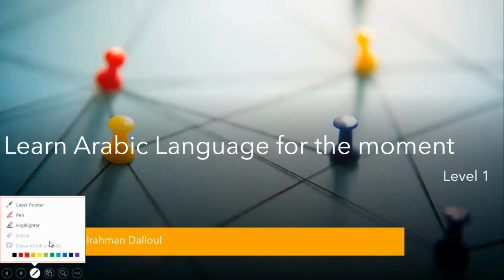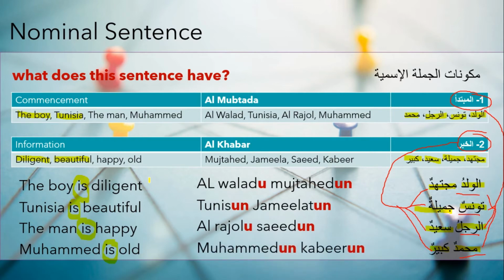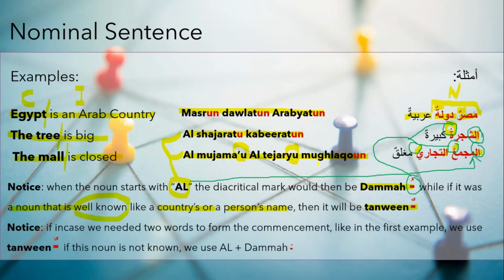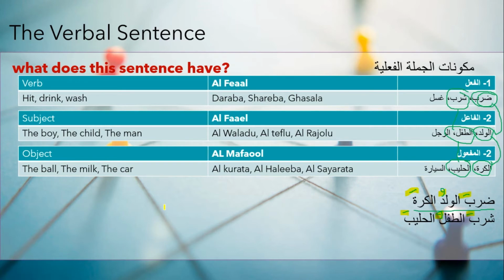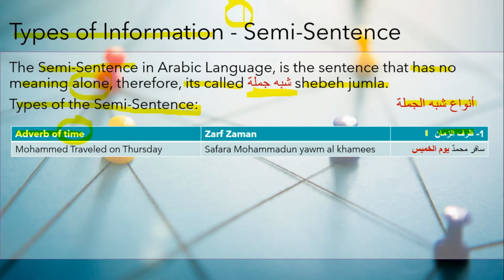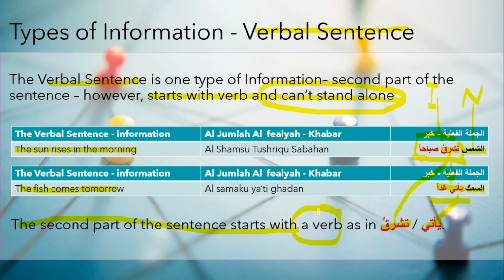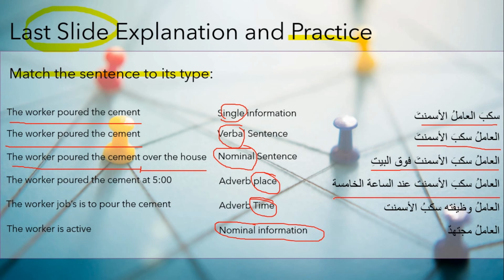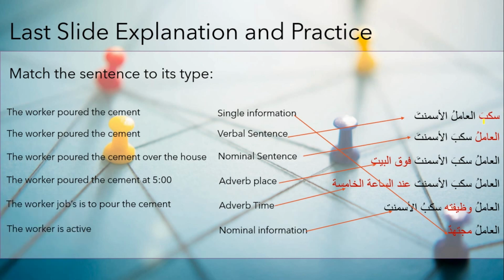Class 6 Sentences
sentences in Arabic, similar to English but different in order
in English SVO
on Arabic VSO

Arabic Language for the Moment Course
Abdalrahman Dalloul - عبدالرحمن دلول